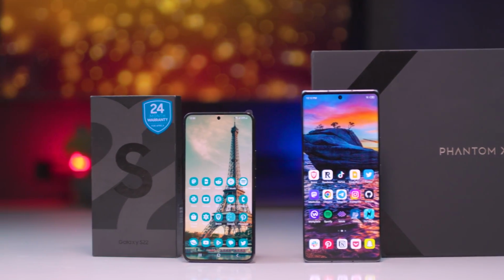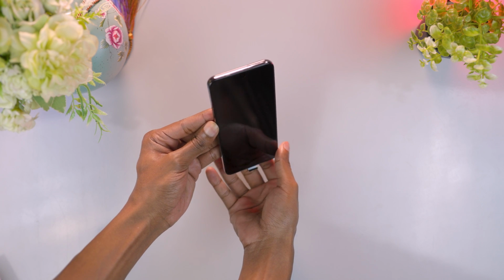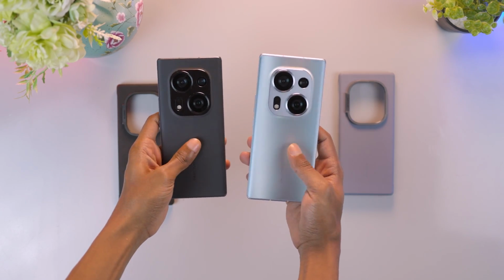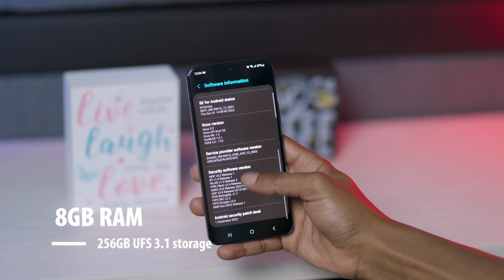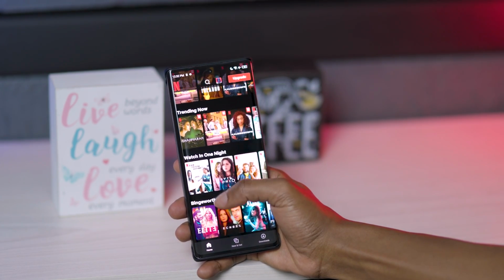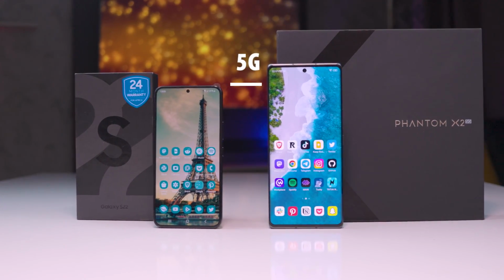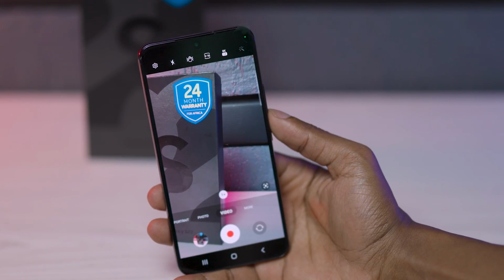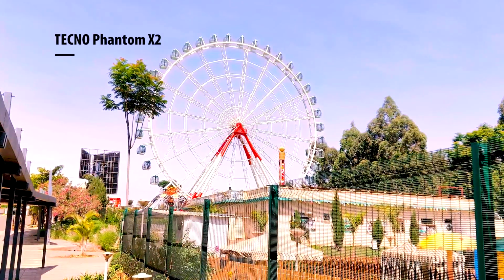TECNO PHANTOM X2 vs SAMSUNG GALAXY S22 COMPARISON REVIEW: FLAGSHIP KILLER?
Flagship phones all have 2 things in common. For a start, they are fitted with the most premium features the phone manufacturer has been working on, to make them stand out in the Market. They are called flagships because they are the main products to bring attention to the brand and they are the best the brand can offer yet. The second thing is premium price points. By the time you choose to settle for a flagship, you pretty much know that. So, let’s look at the best that these 2 Brands, Samsung and Tecno have had to offer. The Phantom X2 vs the Galaxy S22.

A daring comparison I might say is that one was released in early 2022, and the other in late 2022 or early 2023 but, they are still the best both brands have had to offer until the newer releases.  The question we will be looking to answer today is, have Tecno Finally made a Flagship killer?

TECNO Phantom X2 VS Samsung Galaxy S22 Comparison Review

00:00 Introduction
00:41 Pricing
01:00 Unboxing
01:40 Design
03:10 Performance
05:07 Battery
05:16 Cameras
06:34 Verdict